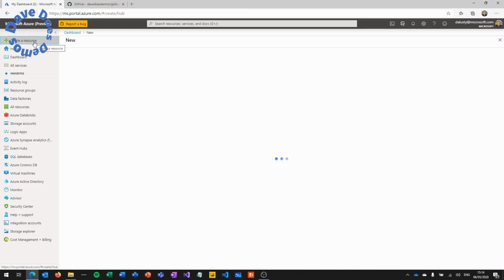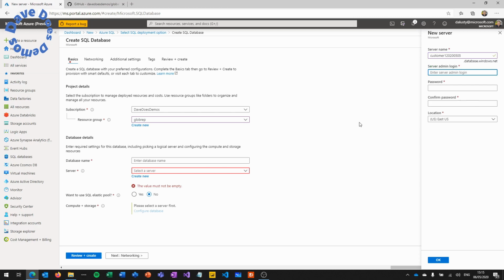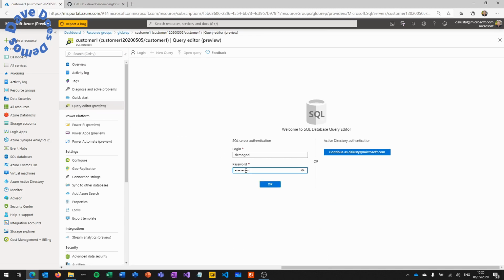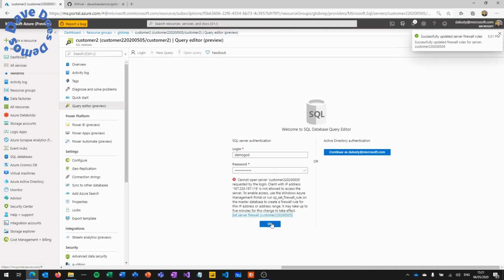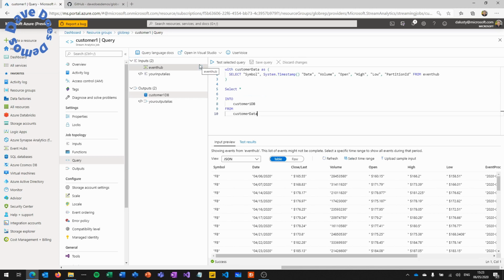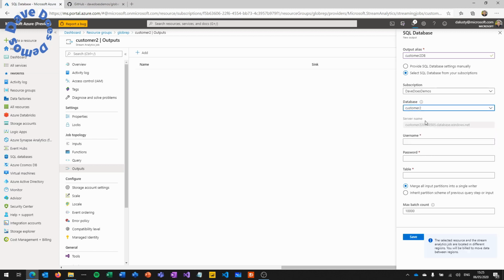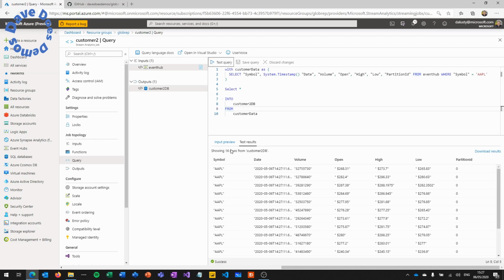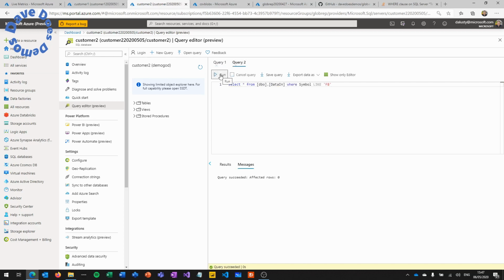Global Data Replication to SQL Server using Event Hubs and Stream Analytics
This demo shows how to globally distribute data to SQL Server using events and Stream Analytics instead of SQL Server replication. This ensures data is available in SQL Server in all locations as soon as possible rather than using replication after transactions happen in one region.

0:00 - Intro
6:00 - Start of demo, deploy infrastructure
9:30 - Configuration of SQL Server database
11:12 - Configuration of Stream Analytics Job to filter data
16:25 - Testing and results
17:29 - Conclusion

This demo is based on the previous demo which takes CSV data and pushes it as events into Event Hubs. You can find the instructions and code for that demo at

Updated code and some sample data is in the repository for this demo too. The video demo of the previous demo is